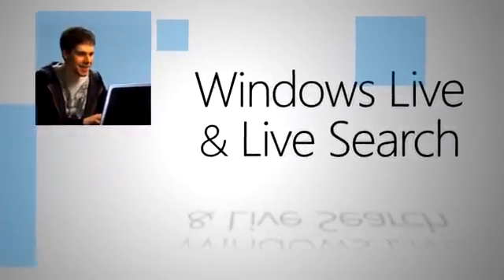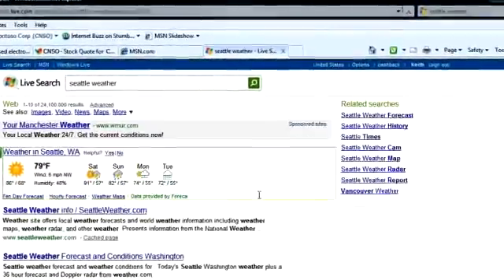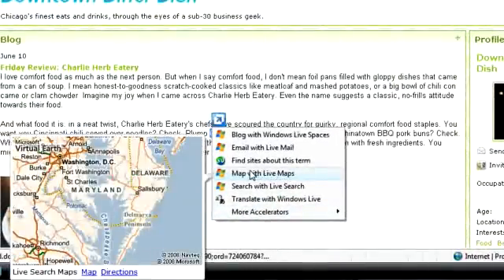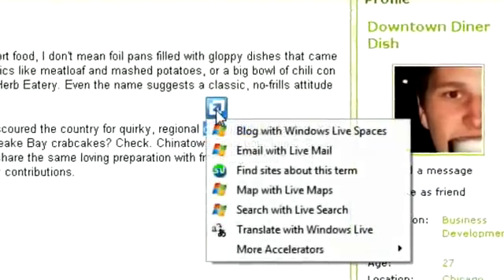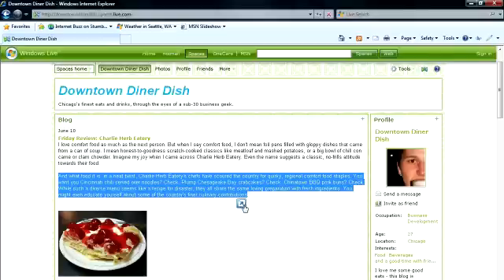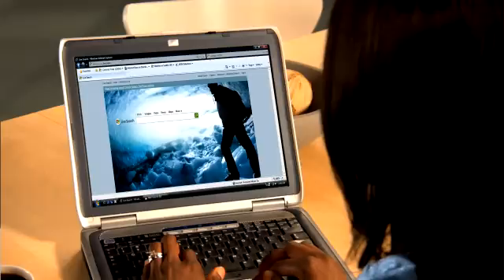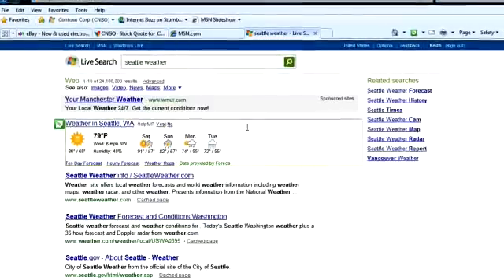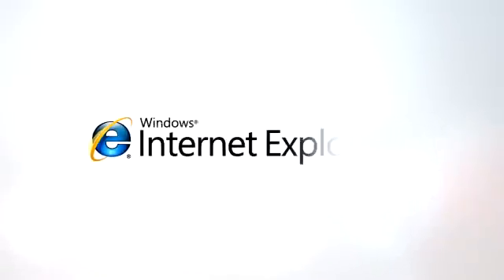Live Search and Internet Explorer 8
Learn how to use Web Accelerators with Live Search and Windows Live for faster and easier access to data, information and Windows Live services.